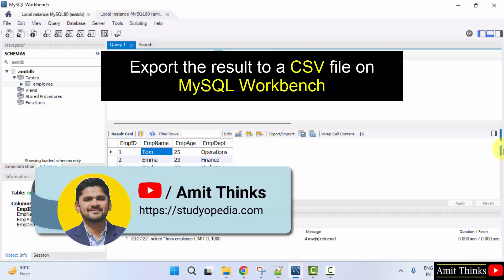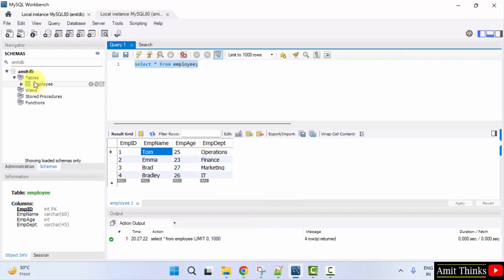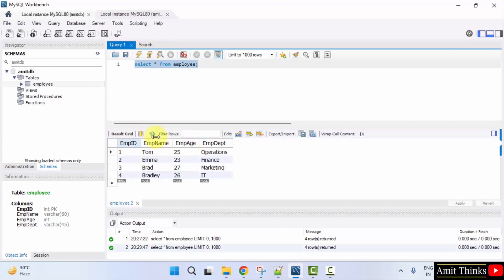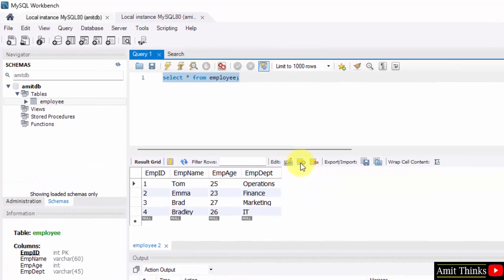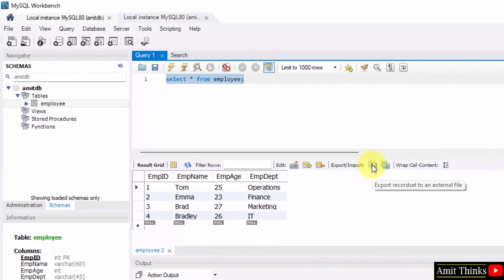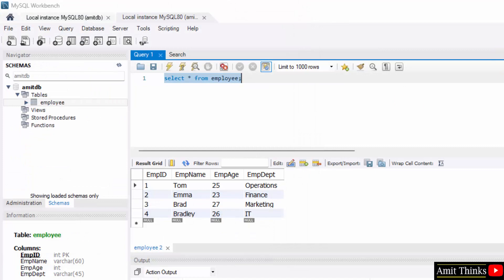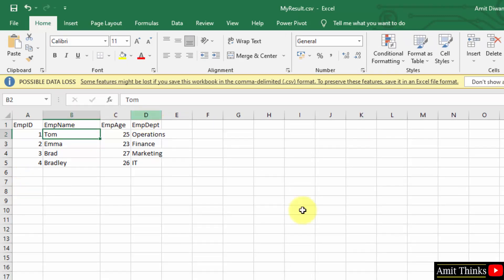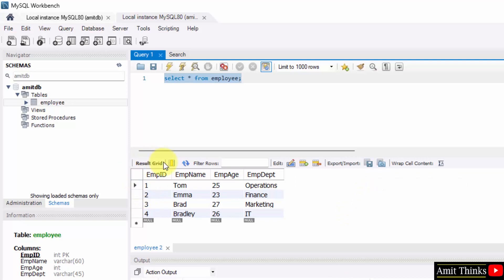How to Export the result to a CSV file in MySQL Workbench | AmitThinks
In this lesson, learn how to export the result to a CSV file in MySQL Workbench. MySQL Workbench is a UI for MySQL, i.e. a graphical tool for MySQL Servers and databases.